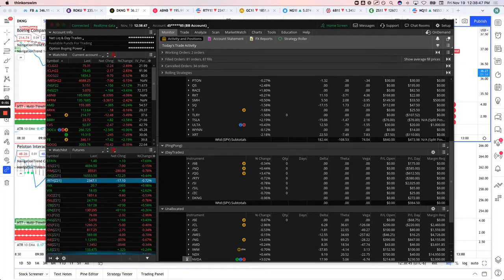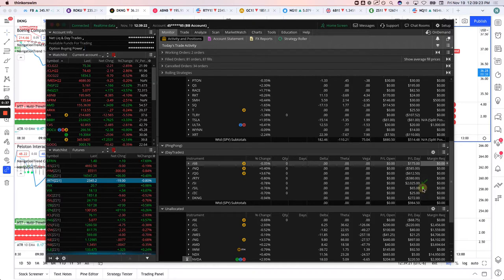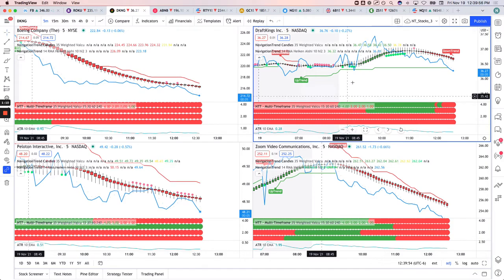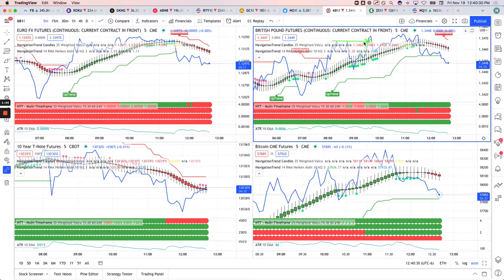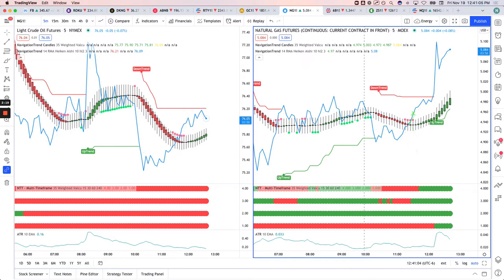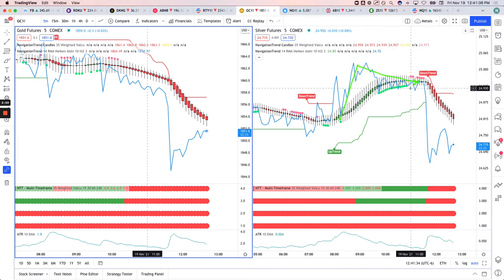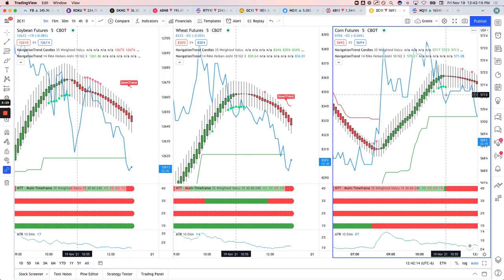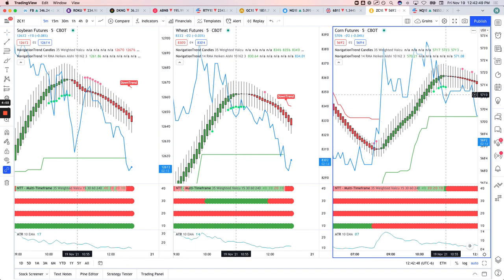Day Trading Recap: 11-19-21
Check out today's recap of our Day Trading:

👉 +$984.50 for the day
👉Biggest winner - /SI

YouTube.com/navigationtrading
Facebook.com/navigationtrading